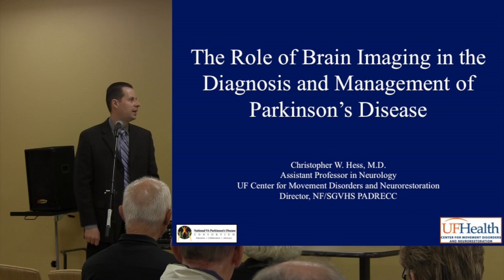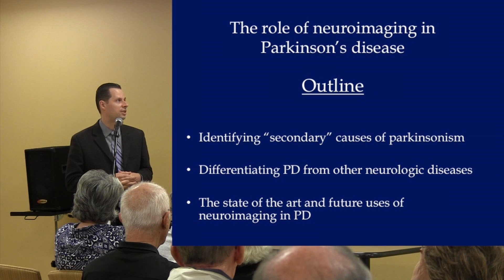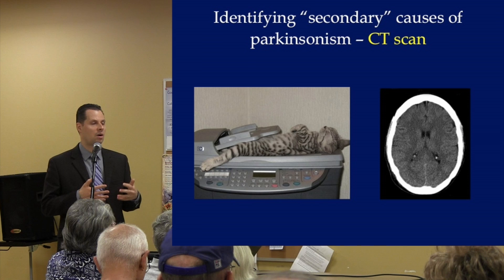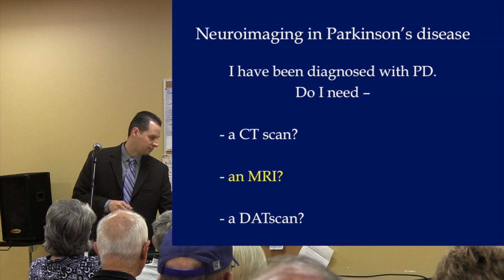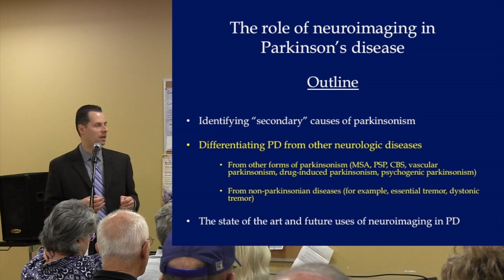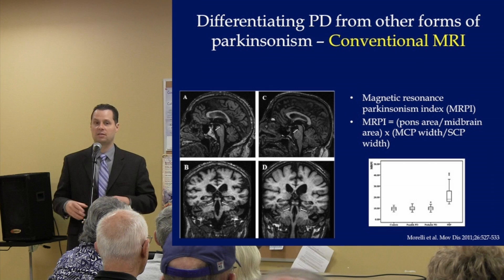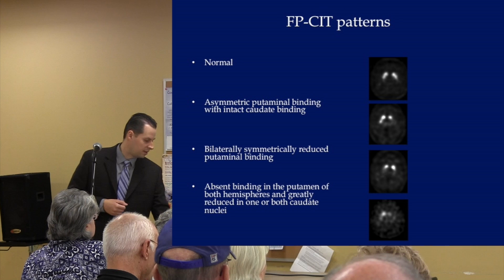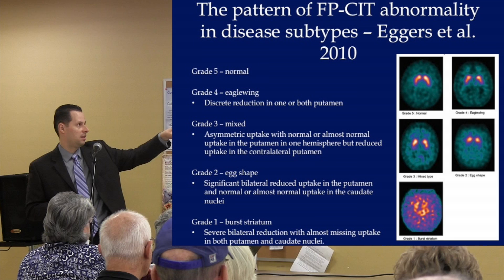Brain Imaging in Parkinson's Disease - 2014 UF Health Parkinson Symposium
Dr. Christopher Hess speaks about the different methods for taking images of the brain, what they are used for, and what their limitations are. Including CT scans, MRI, PET scan, DAT scan, & even ultrasound.

The University of Florida Center for Movement Disorders & Neurorestoration is founded on the philosophy that integrated, interdisciplinary care is the most effective approach for patients with movement disorders and disorders involving a group of circuits in the brain called the basal ganglia. The Center delivers motor, cognitive and behavioral diagnoses as well as various treatments all in one centralized location. Care is coordinated and provided by leading specialists from many advanced medical and surgical services.